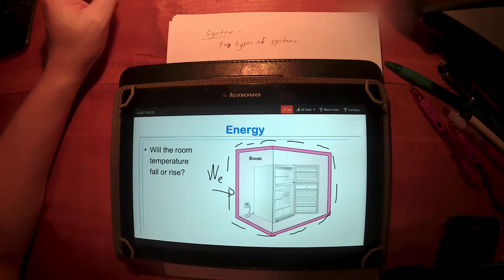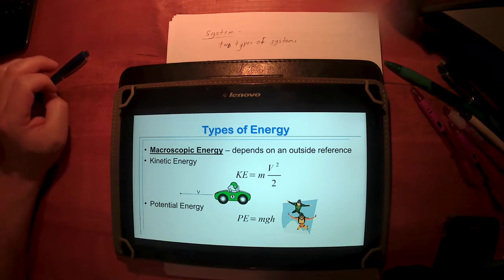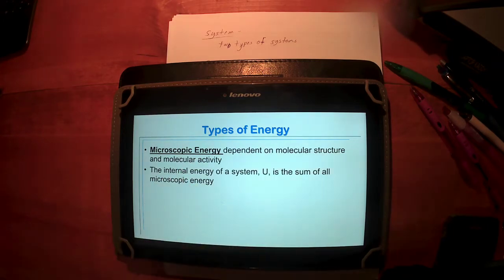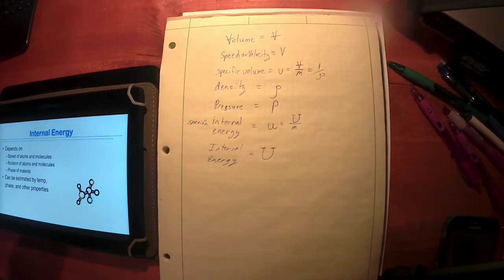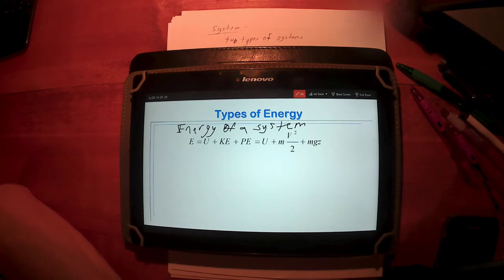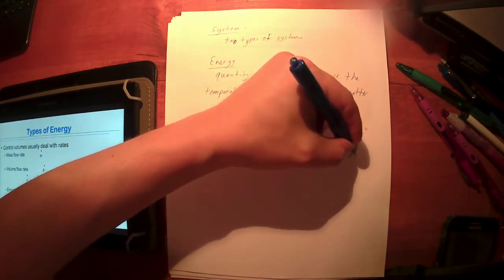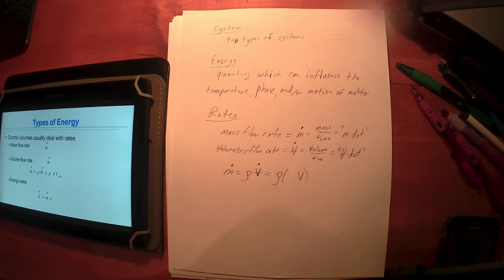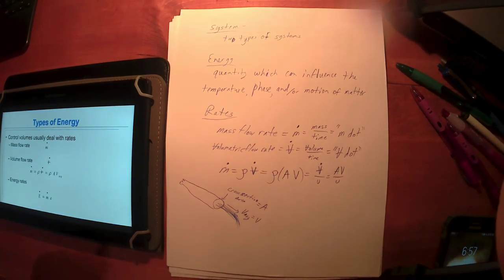Thermodynamics Lecture 3 and 4 part 3